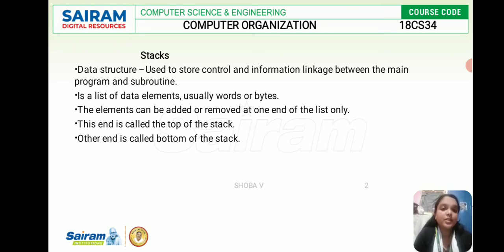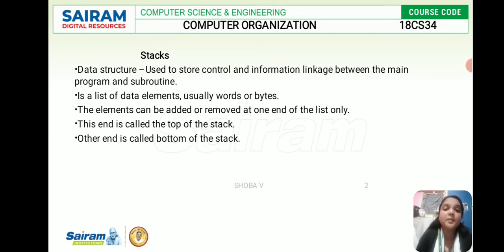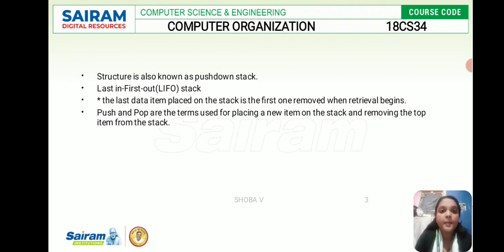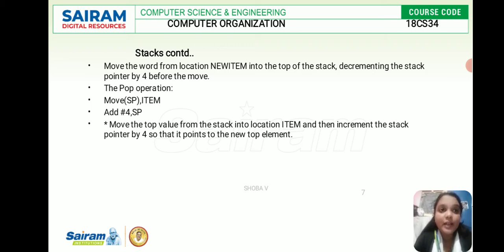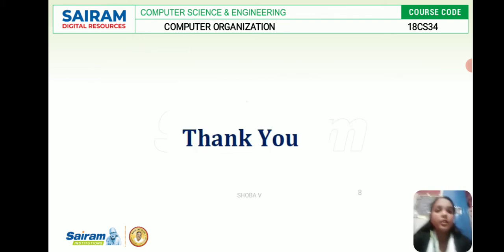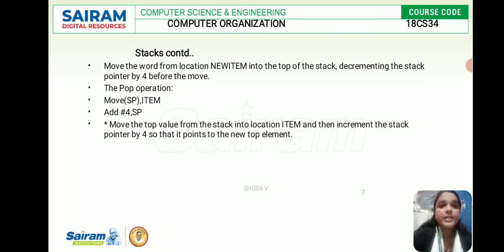Lecturevideo _18CS34_CO_ Module 1_ Stacks_ SHOBA V